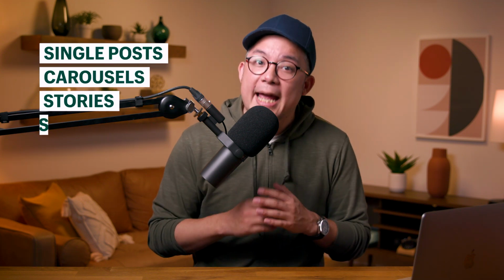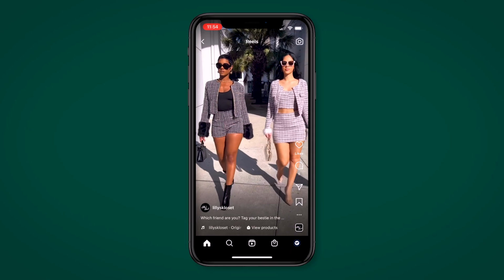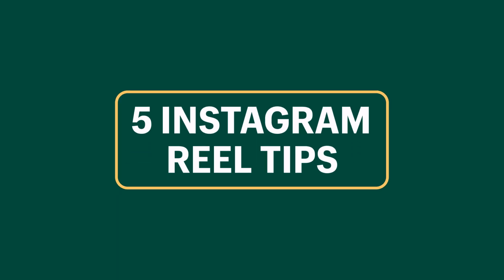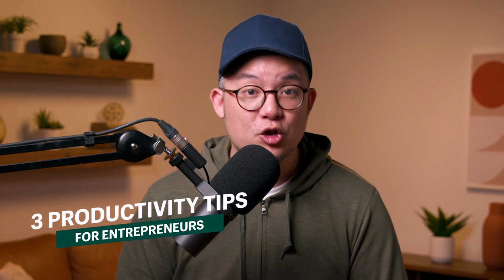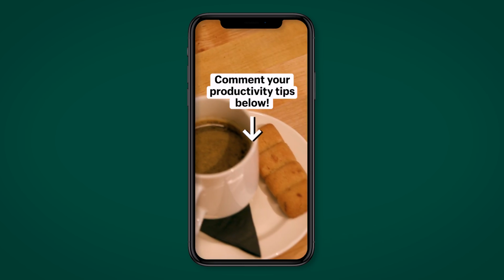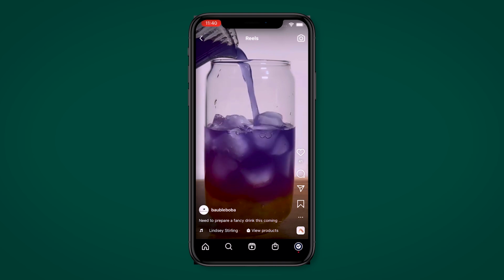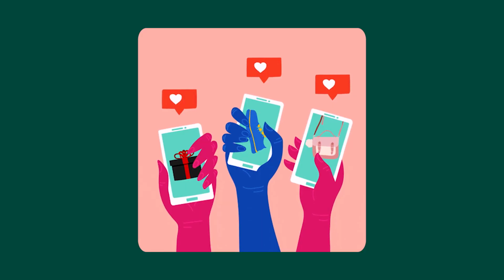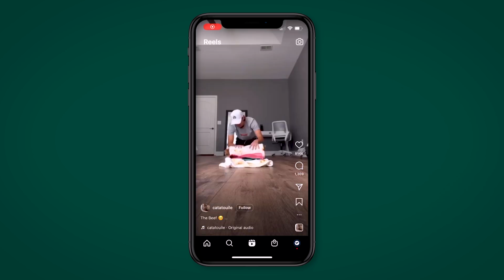How Make Instagram Reels to Explode Your Following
How To EXPLODE Your REELS on Instagram and Grow Your Ecommerce Business Organically.

Instagram is one of the best places to build connections with your audience.

With more than 1.3 billion users, Instagram allows brands to connect with their potential shoppers, build relationships, and grow a loyal following. This is why brands need to jump on every new feature released on the platform, including one of the more recent content formats: Instagram Reels.

Instagram Reels allows you to create interactive videos, add effects, and stitch video together, right within the app. There’s also an Explore page, where Instagram users can view different Reels based on the kind of content they like, and engage with the profile more.

For ecommerce store owners, Instagram Reels are an excellent tool for customer acquisition, social media growth, and marketing strategy in general. Ahead, dive into why Instagram Reels are worth investing in, and how you can create Reels for your Shopify store’s Instagram profile.

Here's what we'll cover in this video:

0:00 Intro
0:33 What Are Instagram Reels?
3:33 5 Instagram Reel Tips
4:34 How To Create A Good Instagram Reel
7:15 Best Content For Reels
11:10 Free Shopify Trial

-- TOOLS & RESOURCES –

► How to Create a Social Media Calendar in 6 Simple Steps